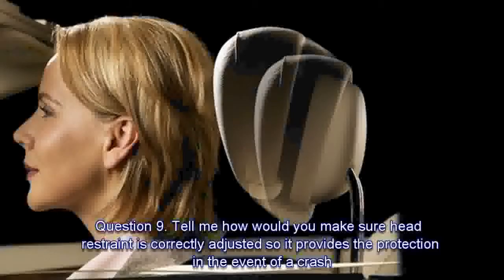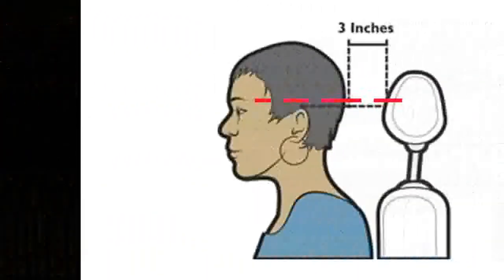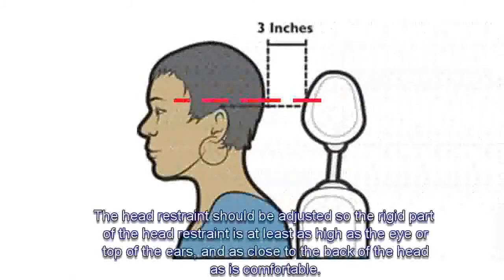Show Me Tell Me Driving Test 19 Questions 2011 OfficialLessons - DriversEdgeUK.com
- Visit Drivers Edge UK for more advice, car insurance, blogs, forums and loads more!!